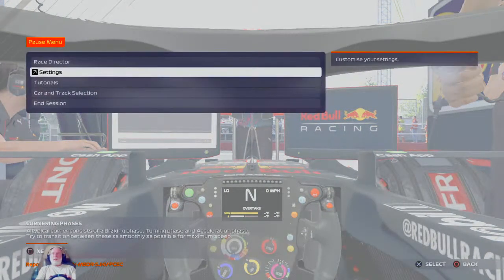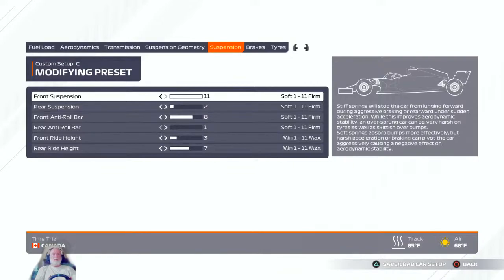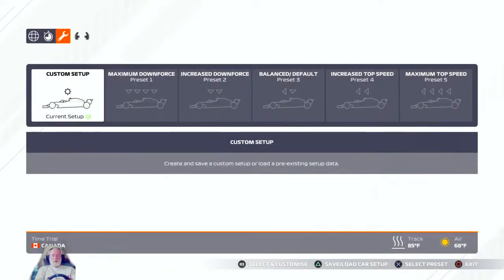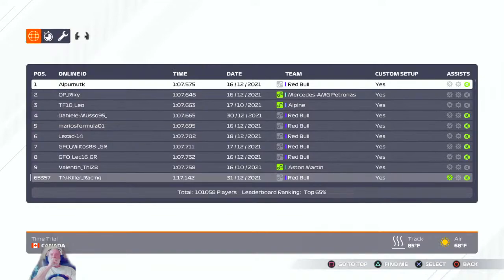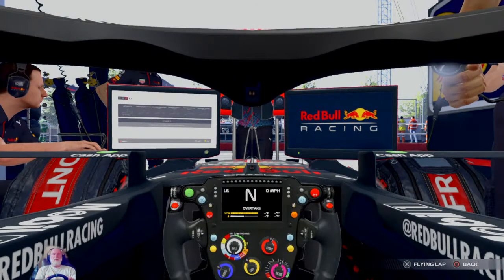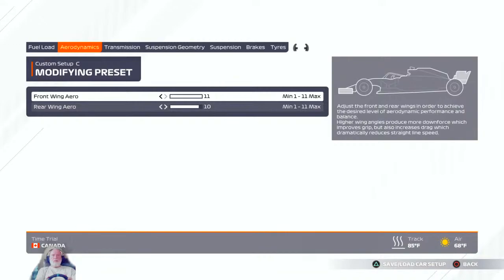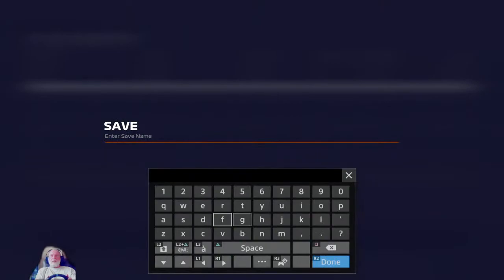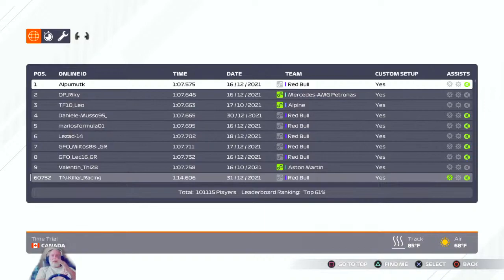F1 2021 G29 wheel PS4 Game Play day 3 Canada Setup Work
Our channel is all about Gaming these days. I am a hardcore Oculus Quest PS4 and PS5 player. I try to bring you the latest and greatest in sim racing and virtual reality.